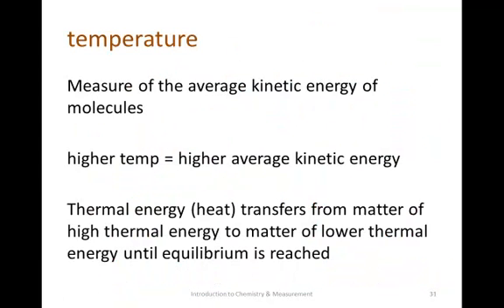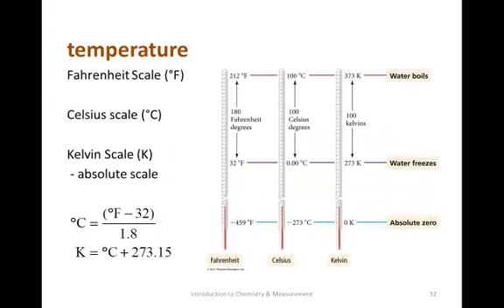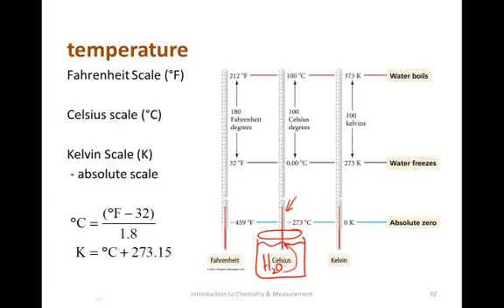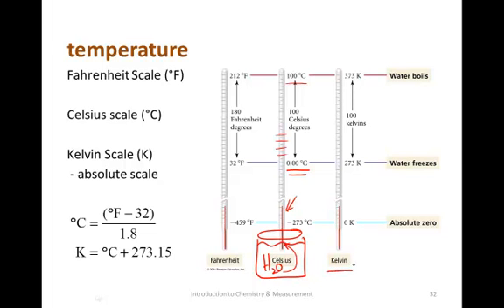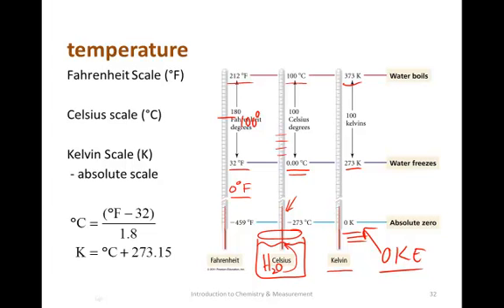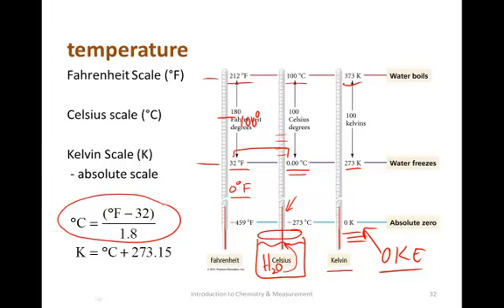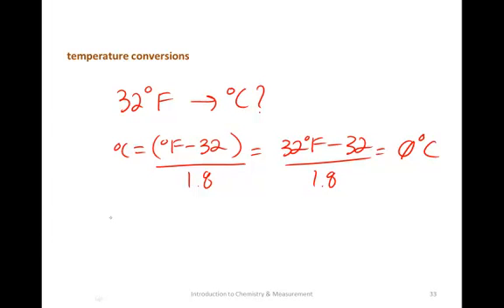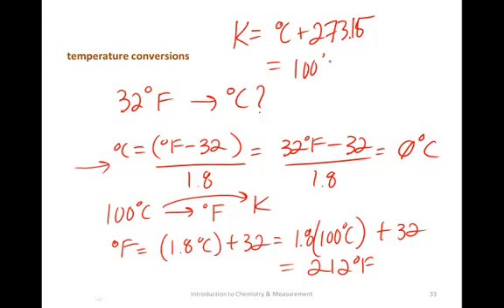Unit 1.9.mp4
Interconvert temperatures among Celsius, Fahrenheit, and Kelvin scales.